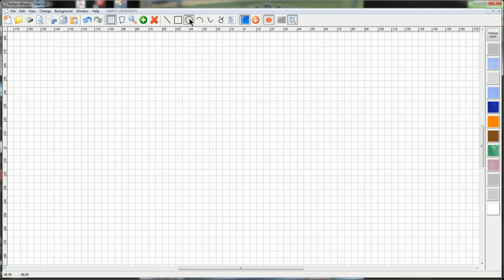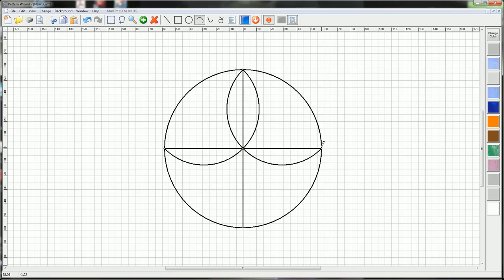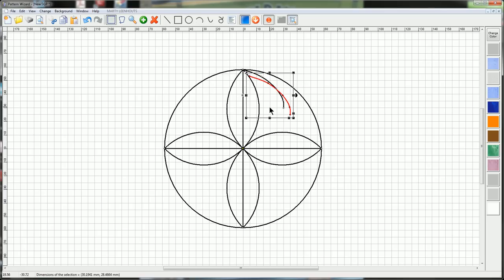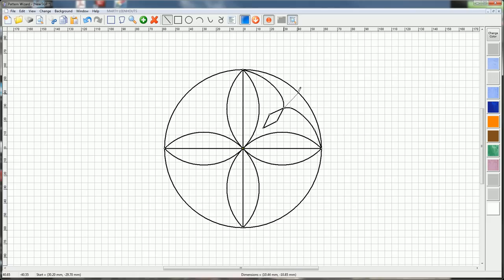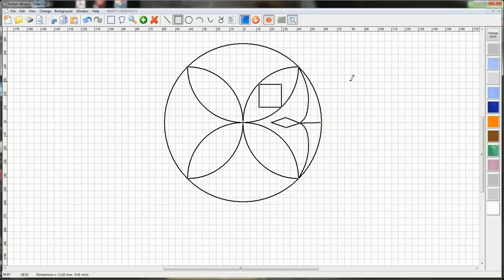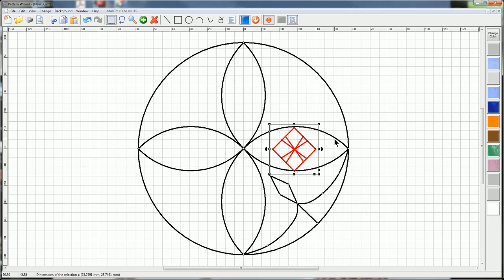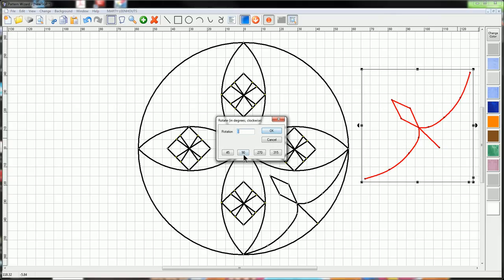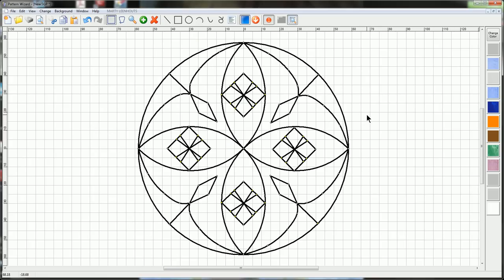Pattern Wizard - Rosettes